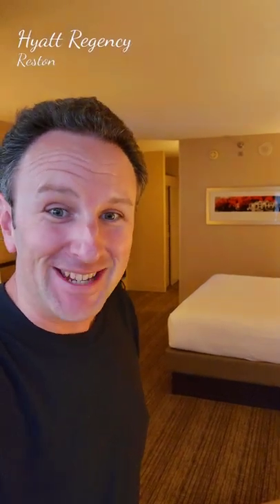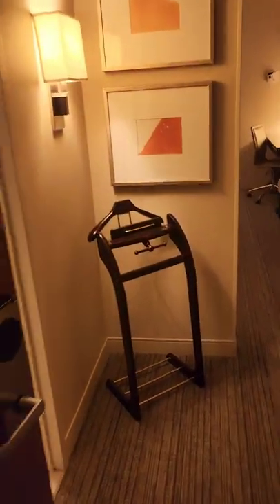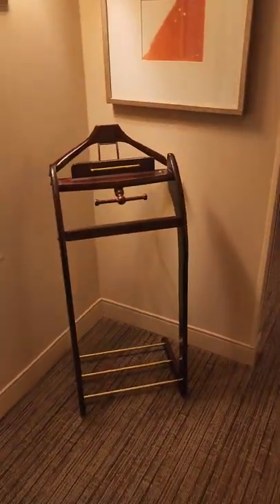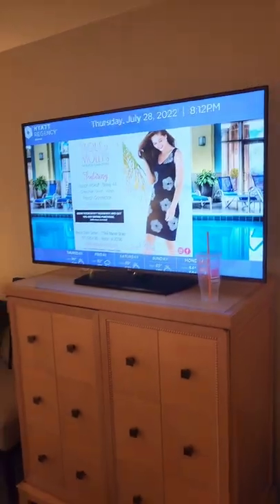Hyatt Regency Reston Hotel Unboxing